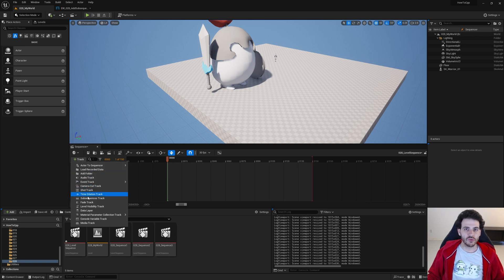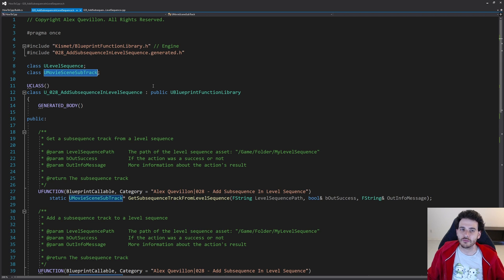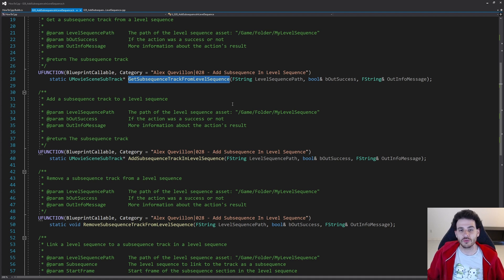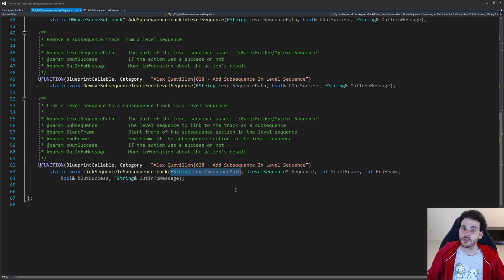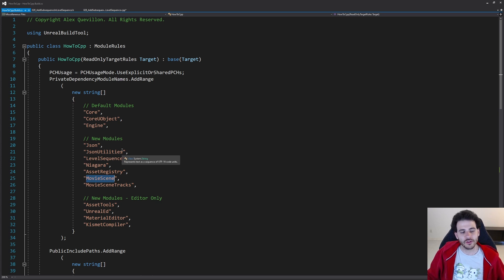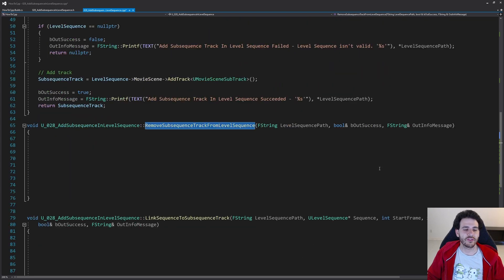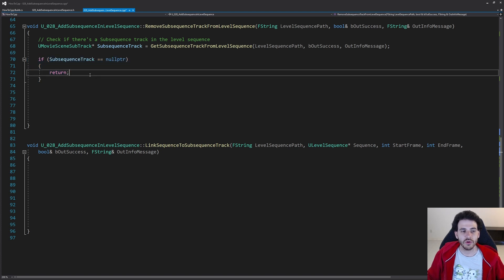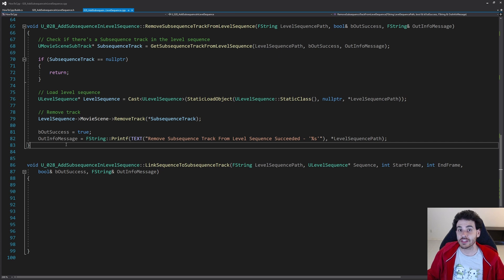UE5 C++ 28 - How To Add Subsequence In Level Sequence with C++? - Unreal Engine Tutorial Editor CPP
Subsequence Track gives you the possibility to combine multiple Level Sequences together in the same Level Sequence. And we'll see how to add the Track and Sections inside the Level Sequence and link the sequence to them.

0:00 Intro
0:15 Declare functions
2:16 Includes
2:50 Get subsequence track from level sequence
4:04 Add subsequence track in level sequence
5:39 Remove subsequence track from level sequence
6:39 Link sequence to subsequence track
9:41 Test
12:35 Patreon Wall!